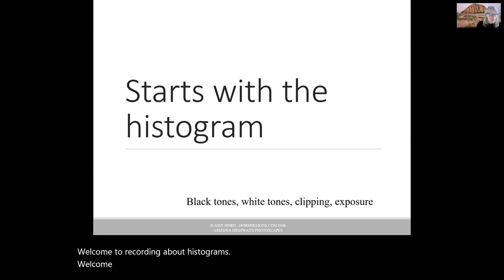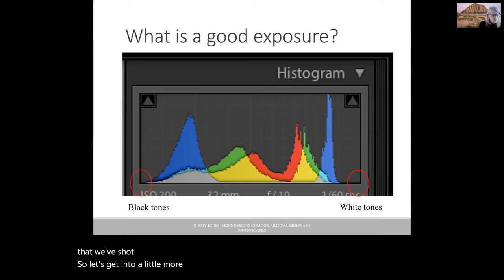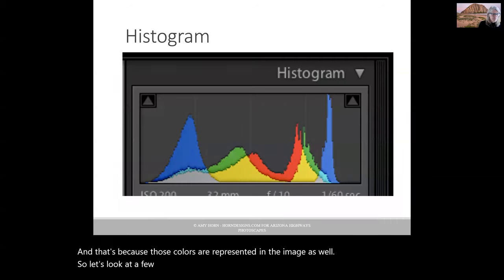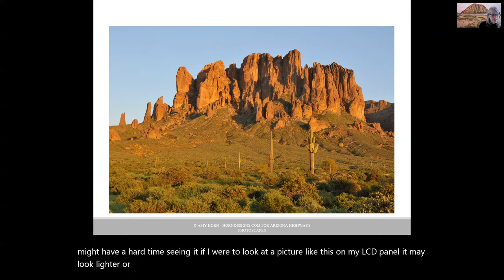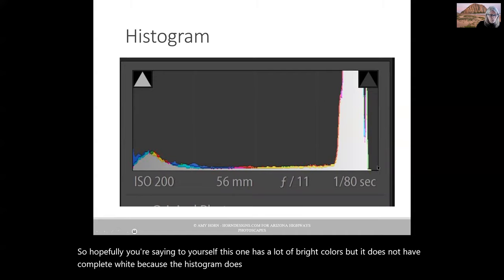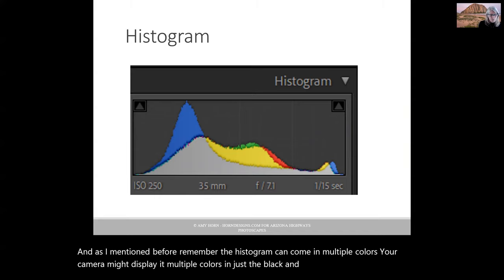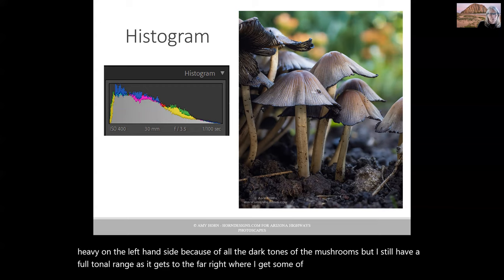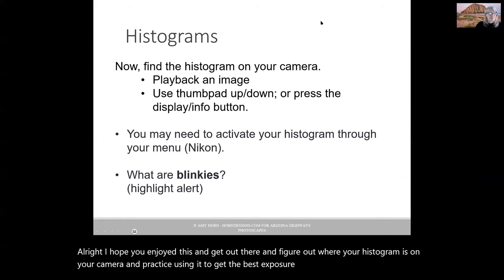Histograms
Amy Horn explains reading a histogram in photography.